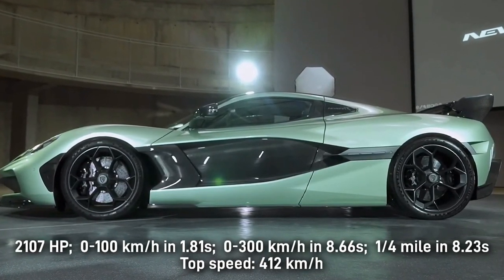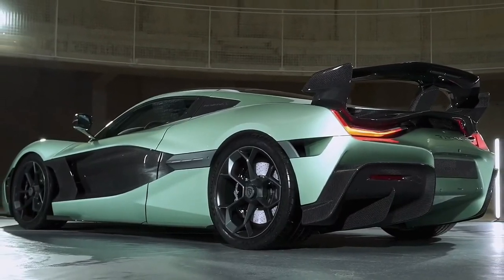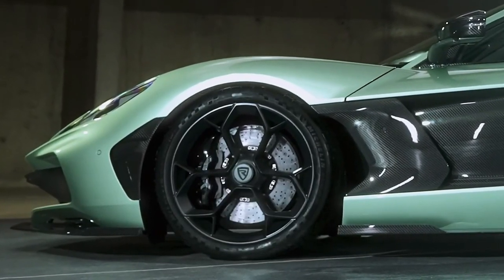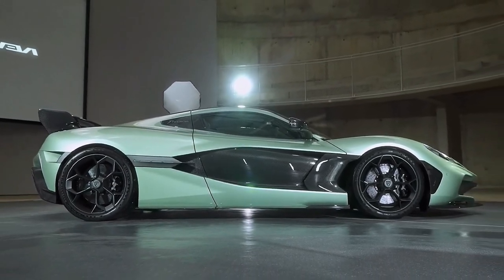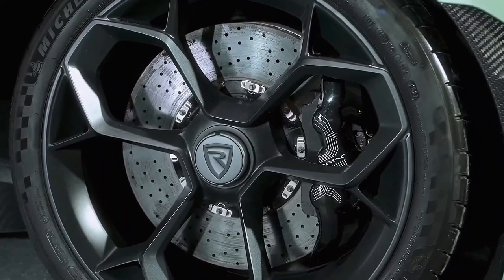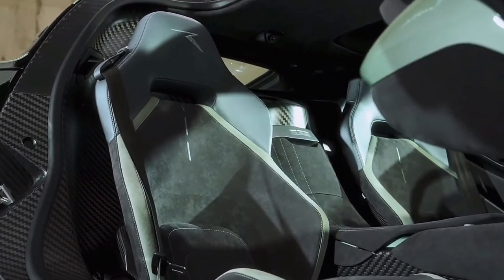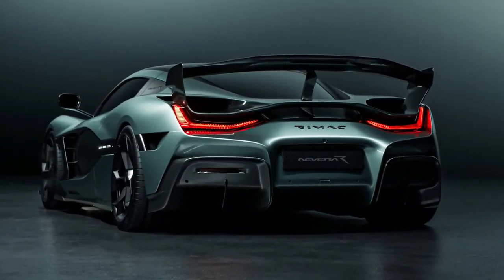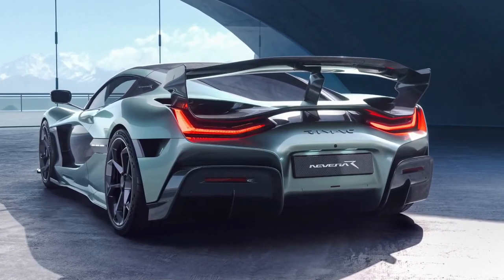2025 Rimac Nevera R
2025 Rimac Nevera R Is Optimized for the Track and Packs 2107 Horsepower
Rimac will build 40 copies of the R-rated Nevera, which was redesigned to be lighter and faster. It costs about $2.5 million too.
The 2025 Rimac Nevera R is an evolution of the original electric hypercar, and the R packs four electric motors making a combined 2107 horsepower.
Along with more aggressive styling, the Nevera R is designed to be even quicker around a racetrack than its record-setting predecessor.
Rimac says it will only build 40 examples, with deliveries slated to start next year and each costing about $2.5 million.